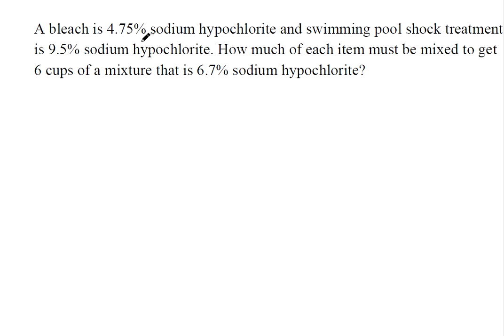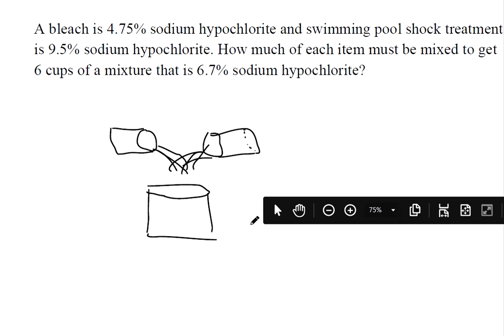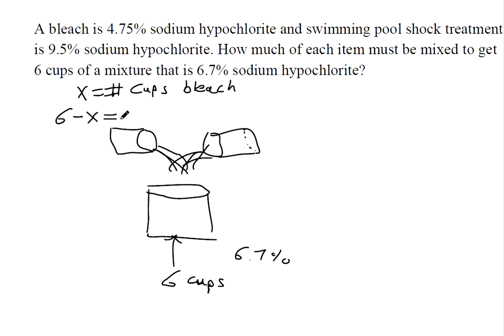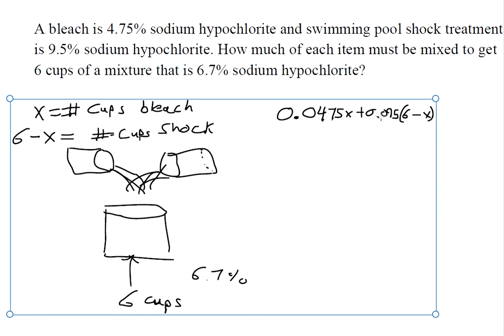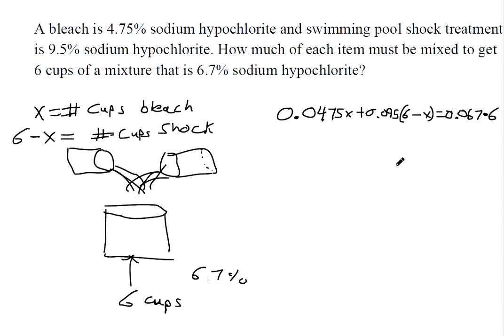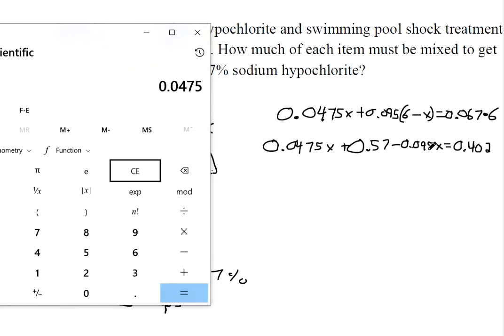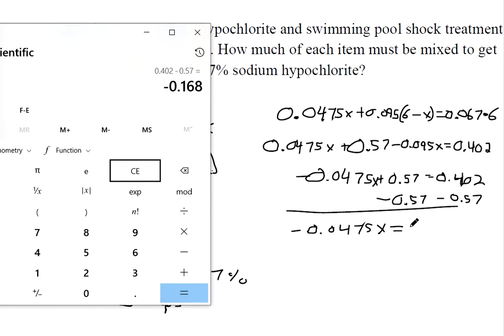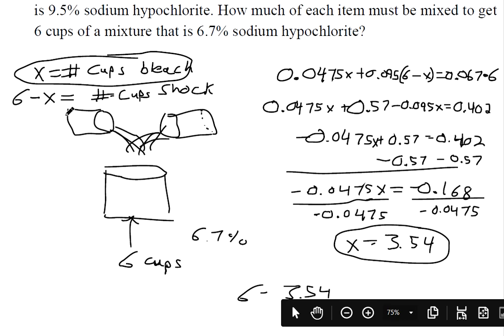Mixing solutions problem